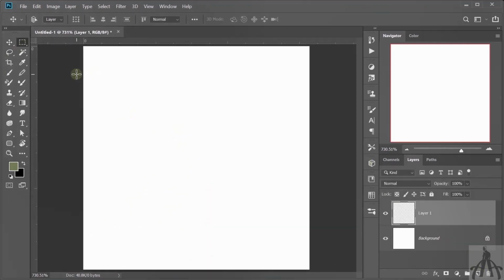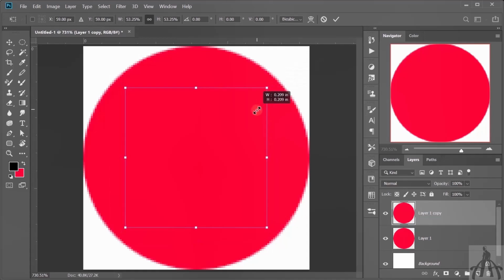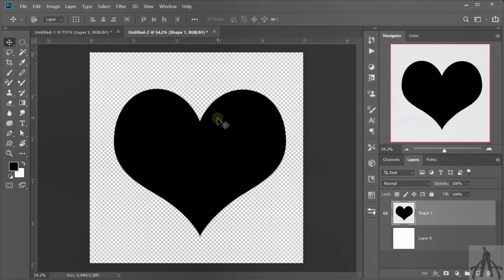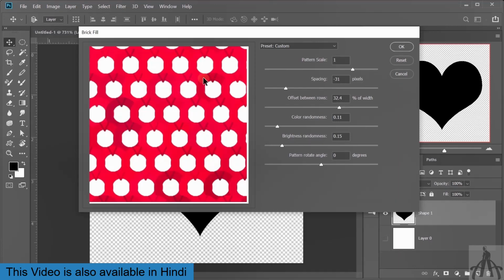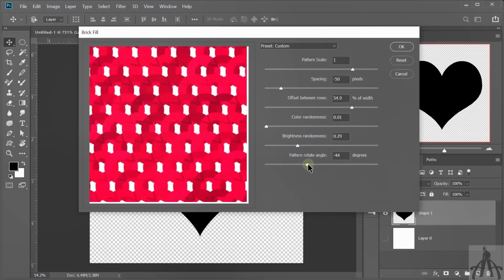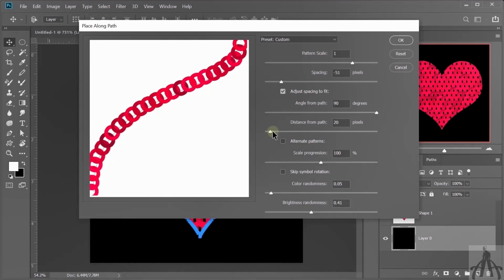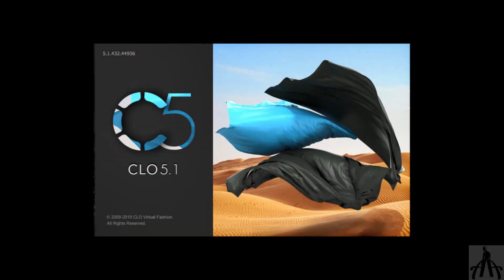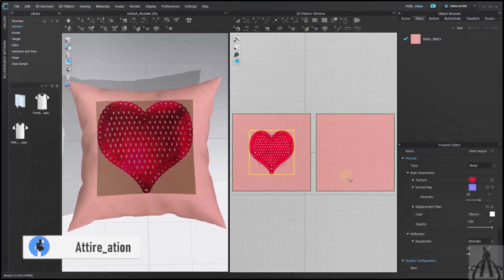Create a Heart Shaped Sequence Embroidery in CLO 3D | English | Beginners Class 29 | Attire_ation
In this video, you will learn how to create a heart shaped sequence embroidery in CLO 3D using photoshop. You will also learn how to use the fill options, the work path, the color range and the normal map to make your embroidery look realistic and beautiful. Watch this video and impress your friends with your sequence embroidery skills.

► Online Beginner’s course on CLO 3D:-